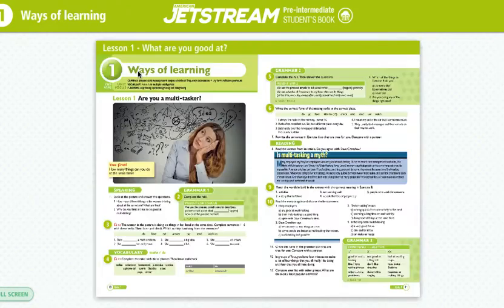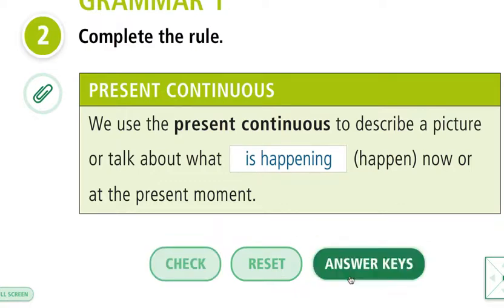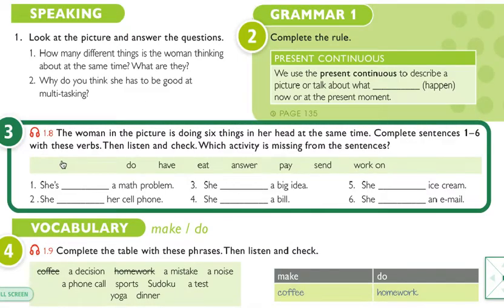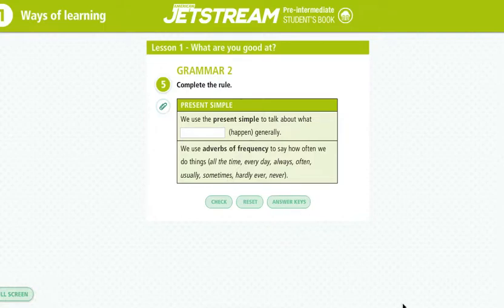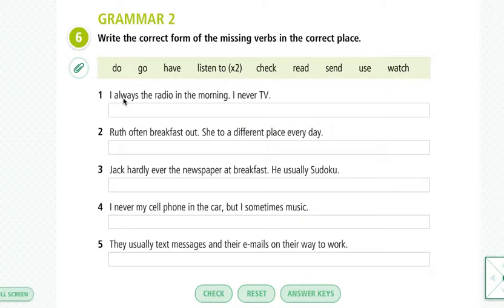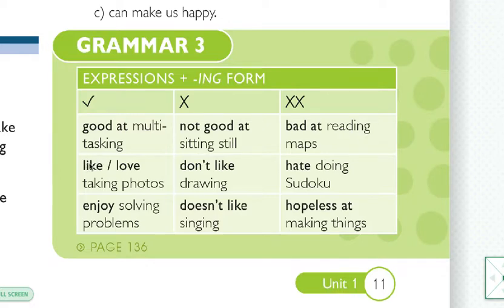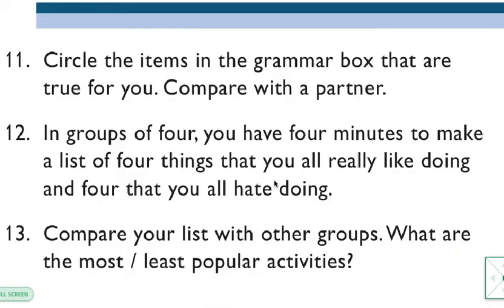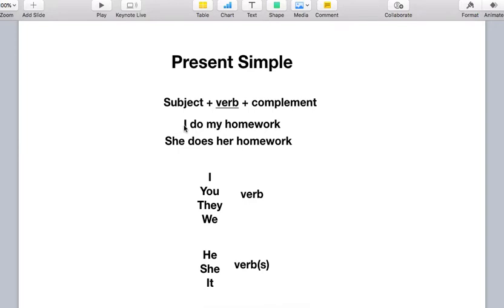PREINT U1 L1